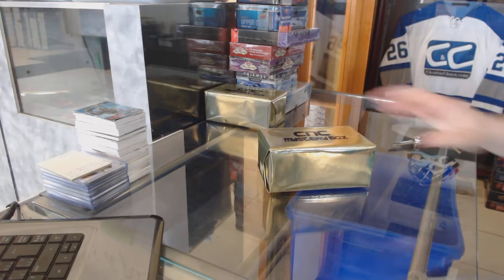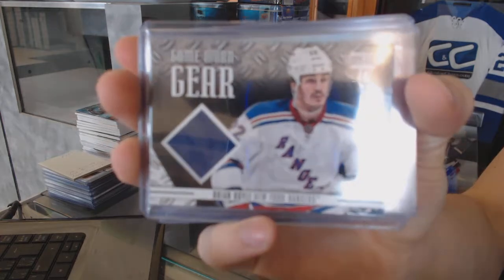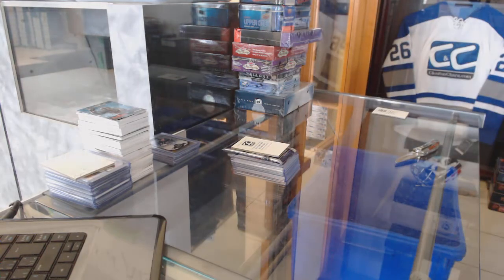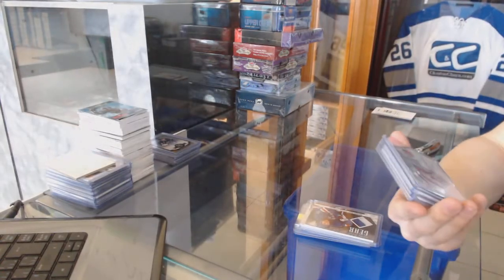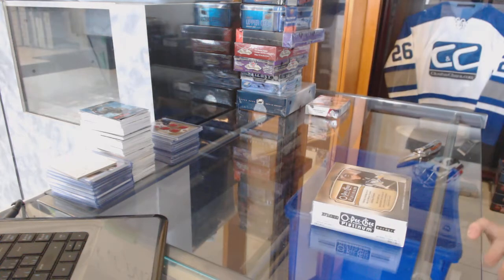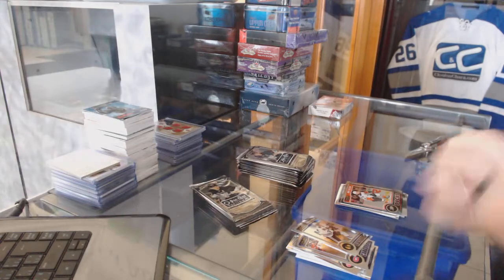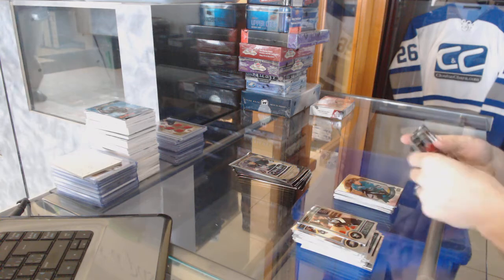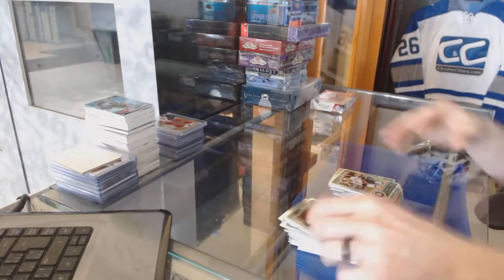C&C Mystery Gold VIP Hockey 2 Box Break - C&C #7236